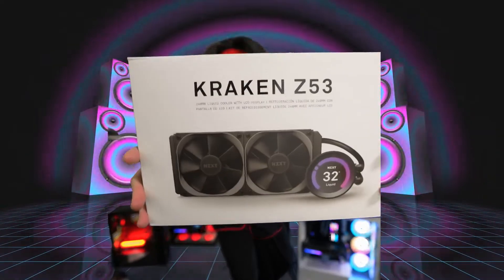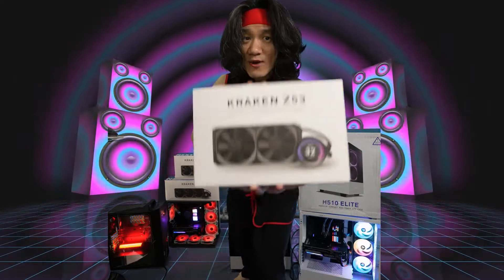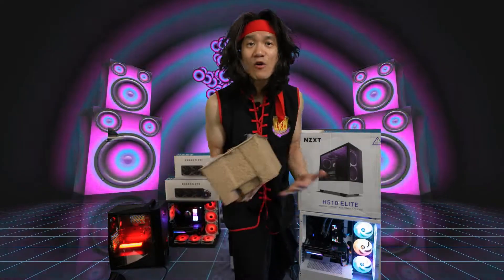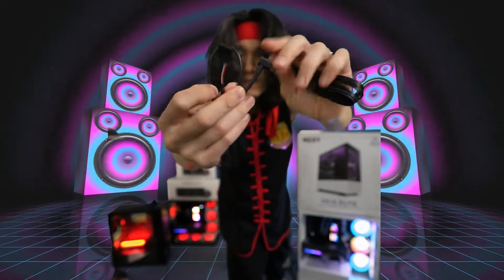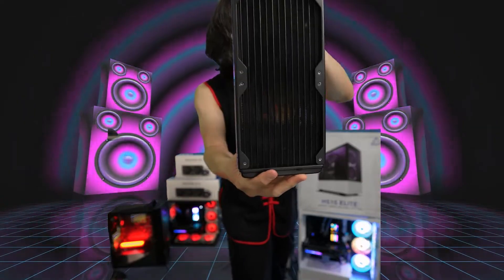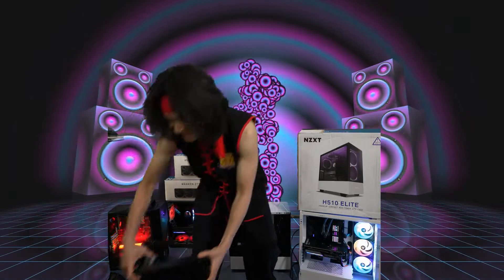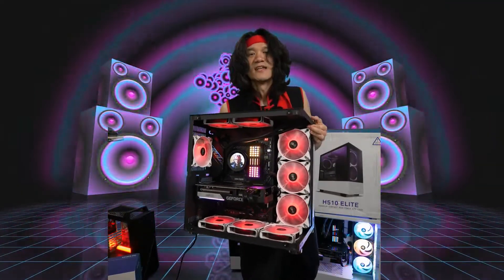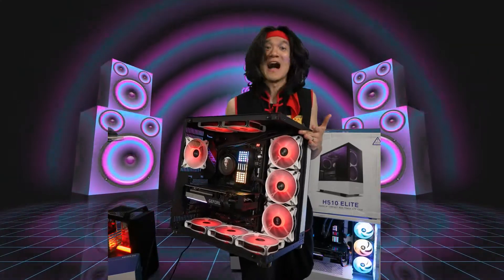NZXT Kraken Z series has AWESOME display! Z53 vs Z63 vs Z73! Which one should you get?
I own ALL three Versions of the NZXT Kraken Z series AIO!  I have the Z73, the Z63 and the Z53!  They all have the same Amazing Screen on the Pump!

CUSTOMIZE YOUR BATTLESTATION: With a bright, 2.36” LCD screen capable of displaying 24-bit color, you can now completely customize the look of your CPU cooler

STAY IN CONTROL: CAM’s elegant, user-friendly software makes you the master of your PC with simple-to-use, intuitive controls, you can manage your Kraken’s performance and appearance with ease

INCREDIBLE PERFORMANCE: Featuring a chamfered intake and fluid dynamic bearings, they deliver silent operation, long-term reliability, and powerful cooling performance

SIMPLE INSTALLATION: With the fully programmable display, the pump can be rotated to fit the needs of your motherboard without affecting the direction of the logo or image

COMPATIBLE SOCKET and CPU: Intel Socket LGA 1151, 1150, 1155, 1156, 1366, 2011, 2011-3, 2066/AMD Socket AM4, TR4(bracket not included)